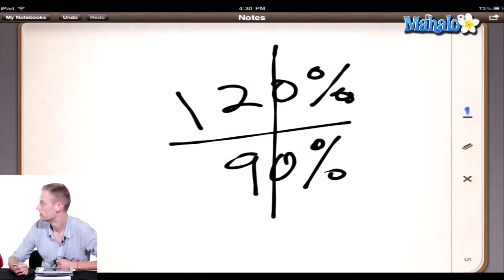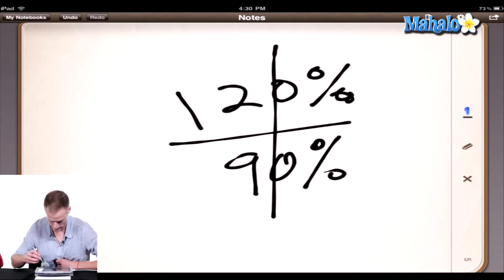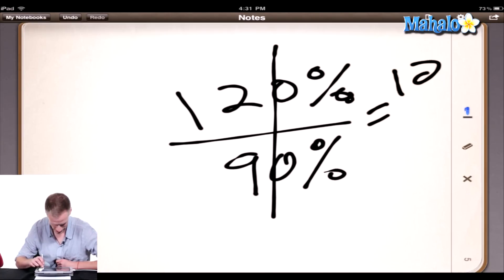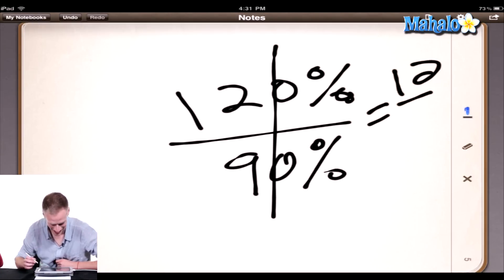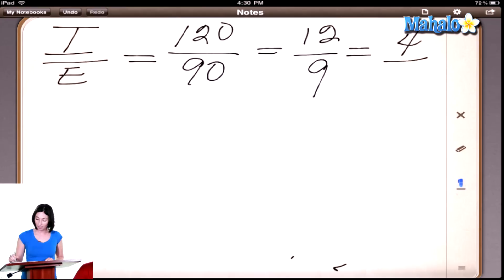SAT Math Prep Course Question #1